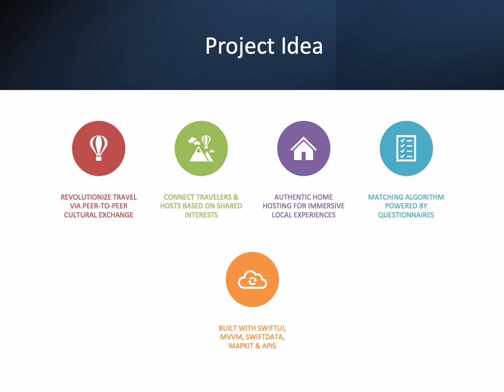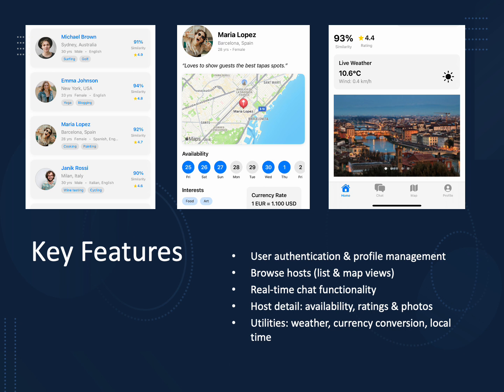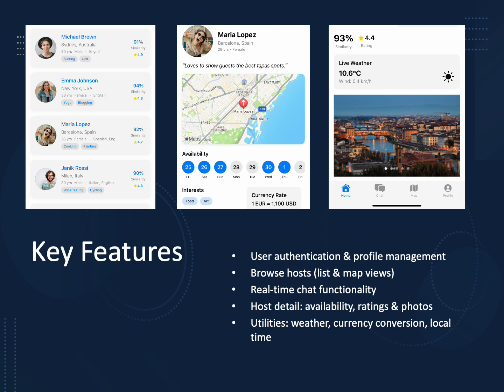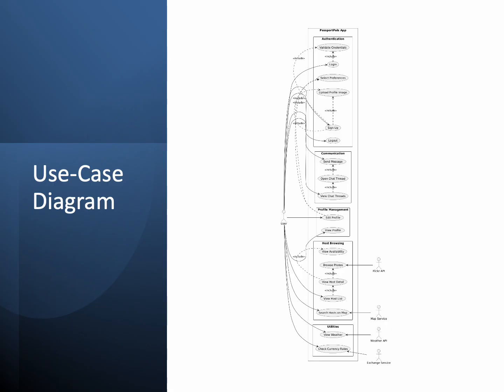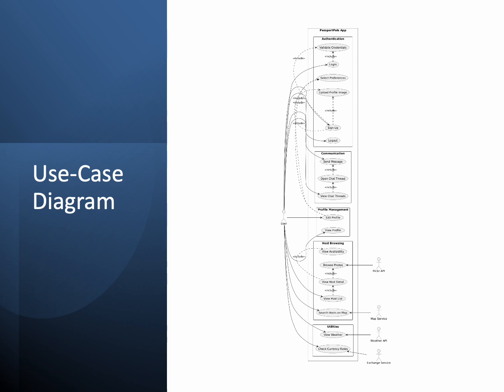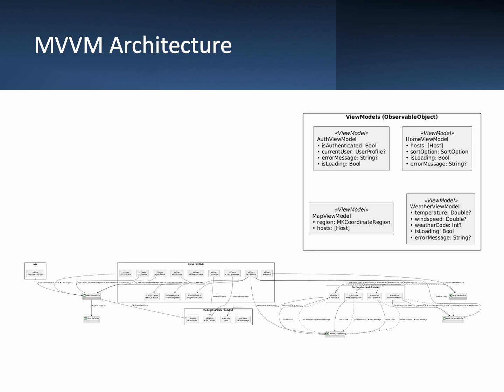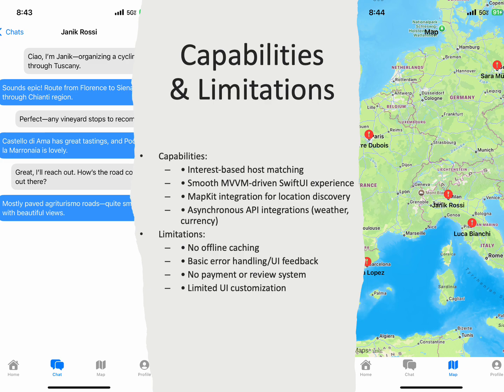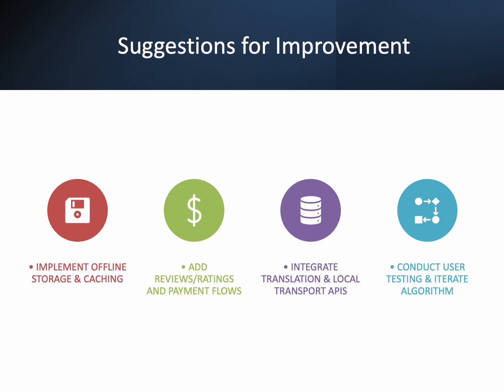PassportPals Presentation Phase 3